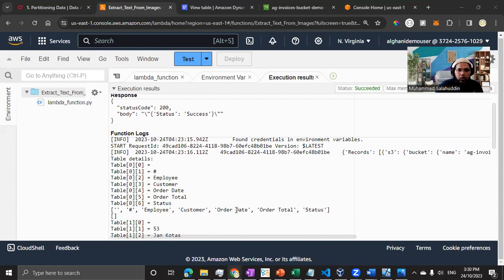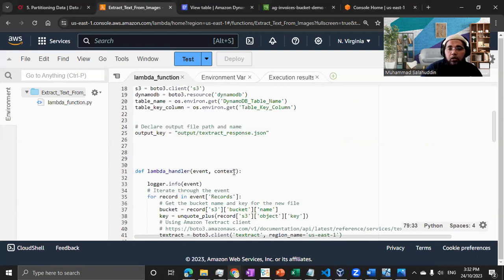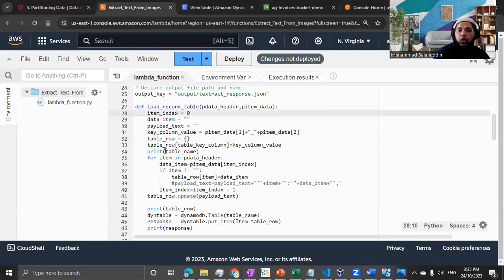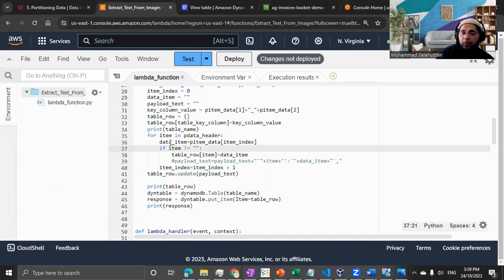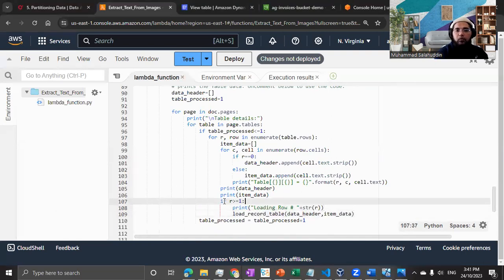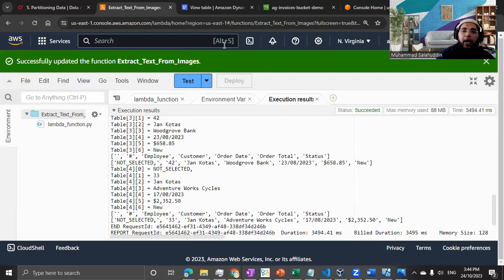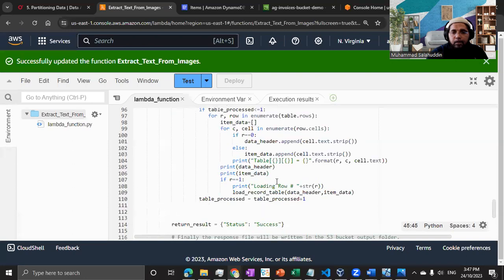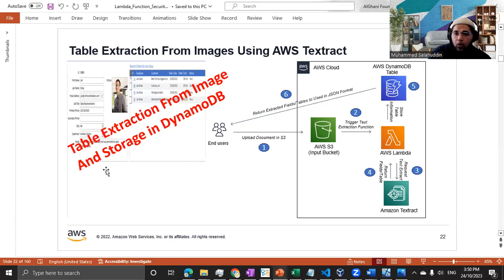How to Load Extracted table from Image into AWS DynamoDB Table using AWS Textract and AWS Lambda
A few years ago, the task of extracting text from incoming images and storing it in an enterprise repository was typically limited to larger, more advanced organizations. It often required purchasing costly custom software solutions for this purpose. However, thanks to the progress in cloud technologies, even small to medium-sized enterprises now have the chance to completely automate their image processing systems. This includes tasks like extracting invoice and order data from incoming documents. In this video, I'll guide you through a detailed, step-by-step process for extracting tabular data from an image and seamlessly loading it into an AWS DynamoDB table.

This video is a segment of our video series. If you haven't had the chance to view the previous episode, you can access it by following this link:

You can visit following link to download the lambda code